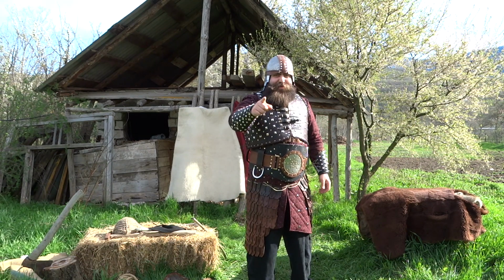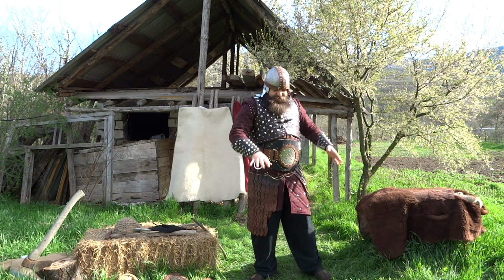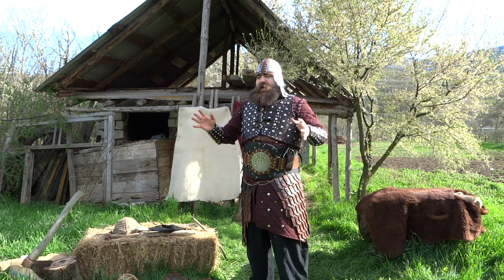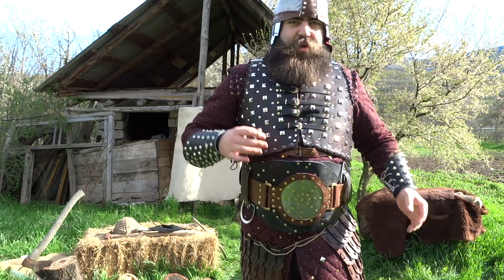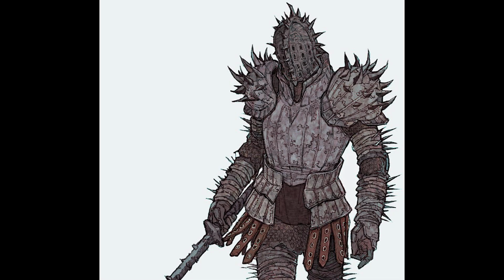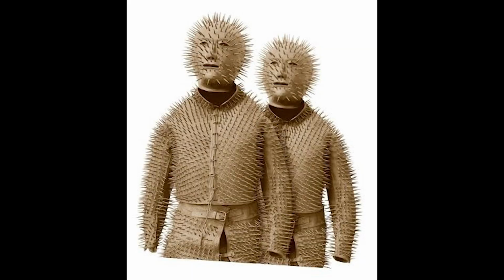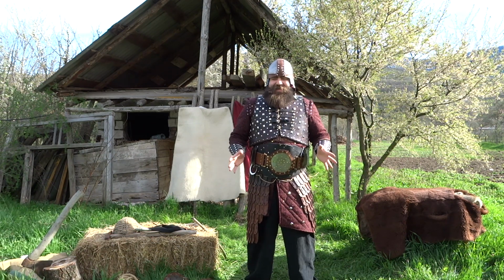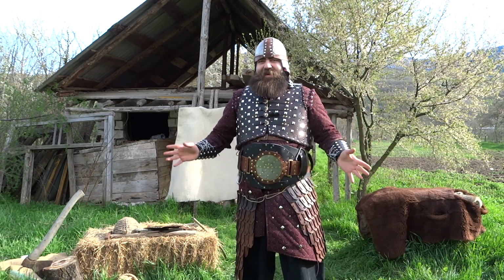FANTASY ARMOR MADE REAL or reality of studded leather and spiked armor from D&D and Witcher series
in this video, we talk about fantasy armor in different media, its practicality and use.